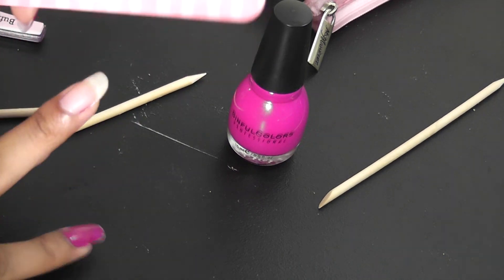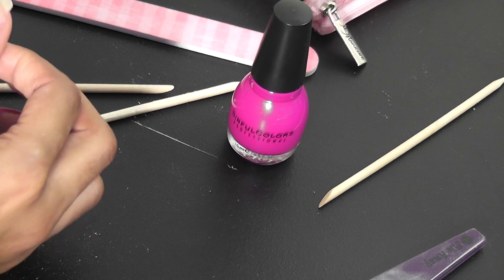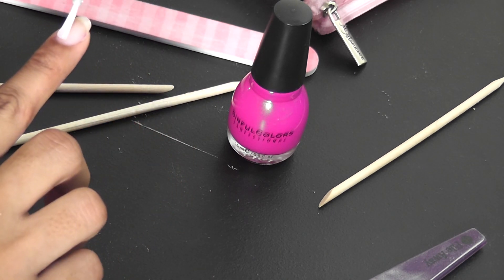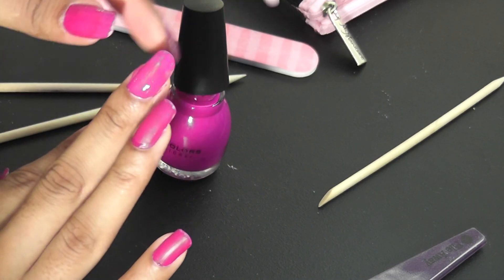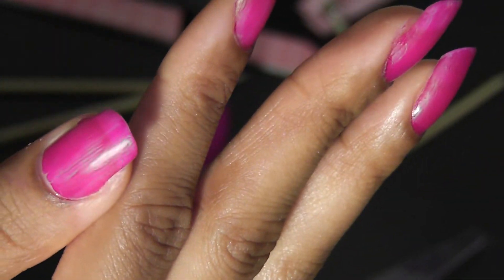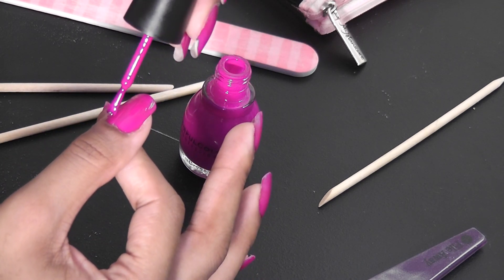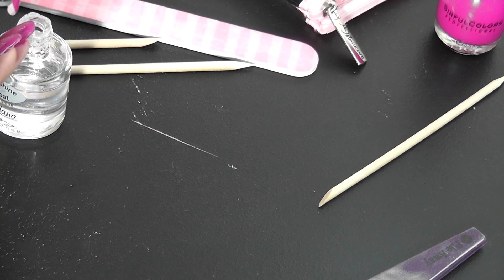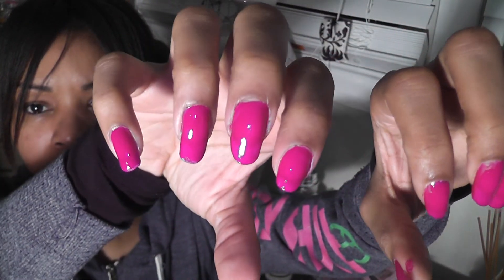My Nail Polish Routine